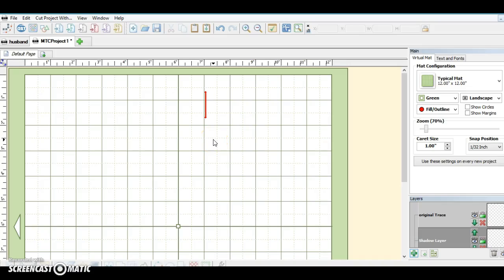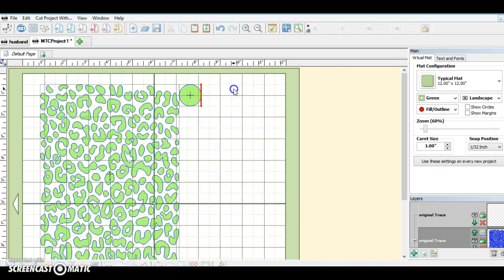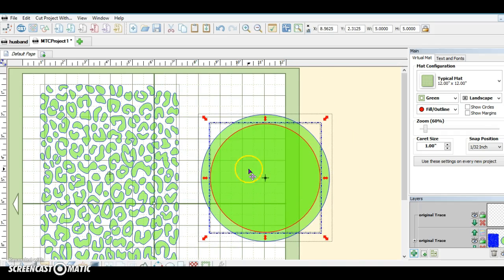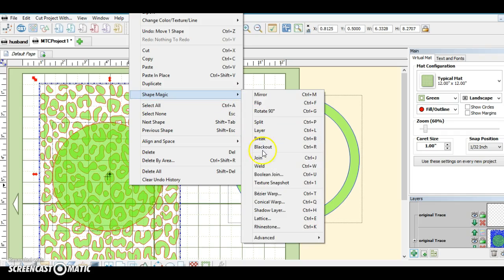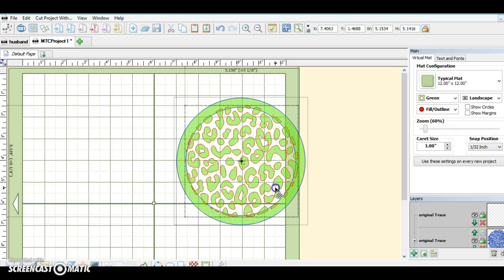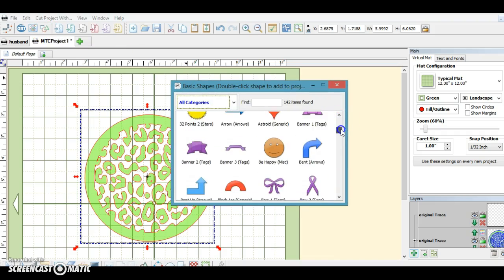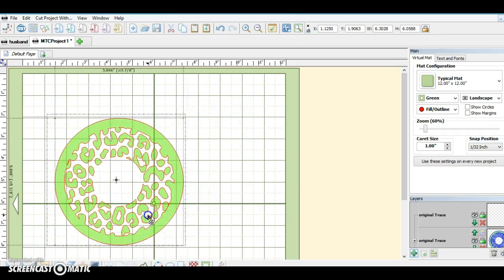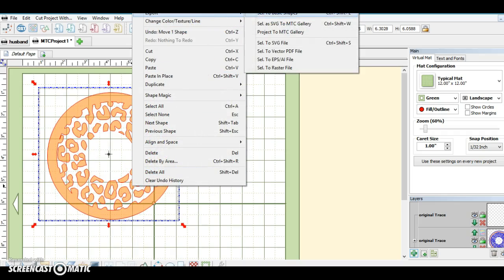How to make a monogram Template in Make The Cut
This video shows you how to make a Monogram Template in Make The Cut.